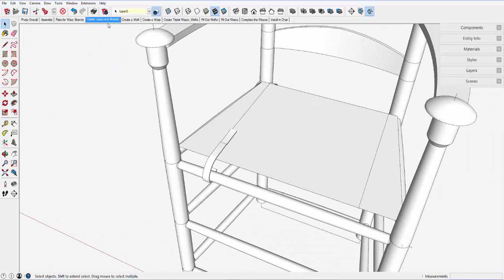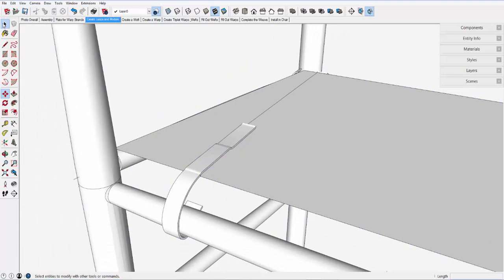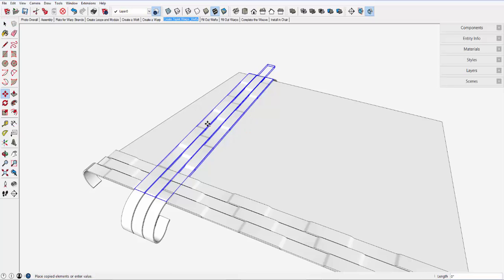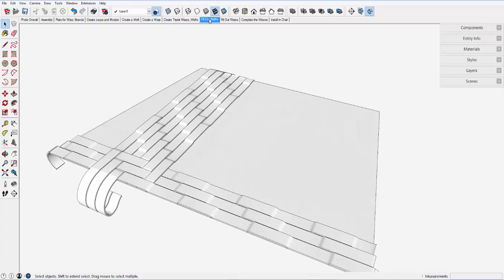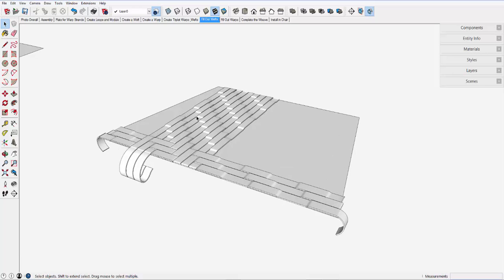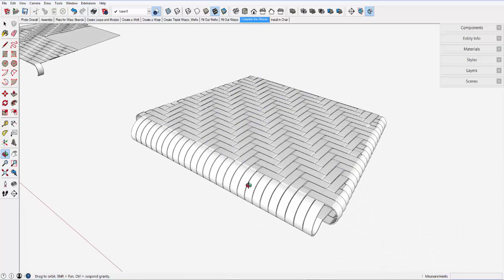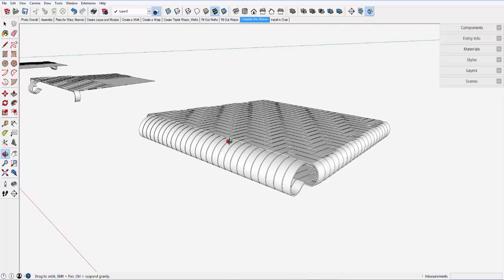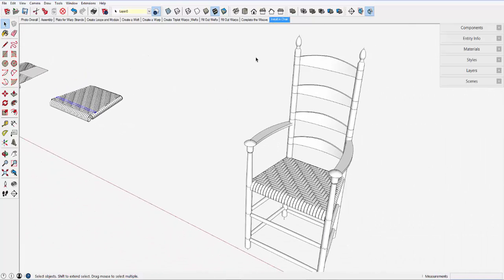Weaving an Ash Splint Seat in Shaker Ladderback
This video shows how I created the model of the woven ash splint seat for a Shaker Ladderback Armchair. I did not need this SketchUp modeling to assist the weaving of the seat in the shop, but did it anyway as a challenge.